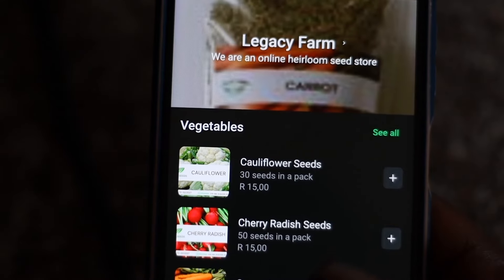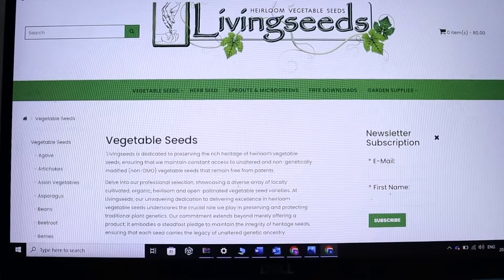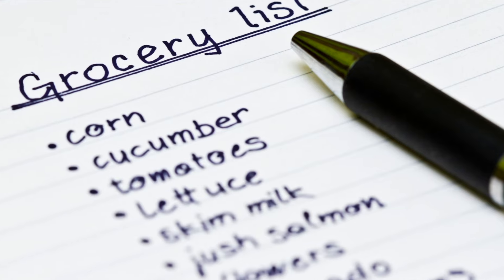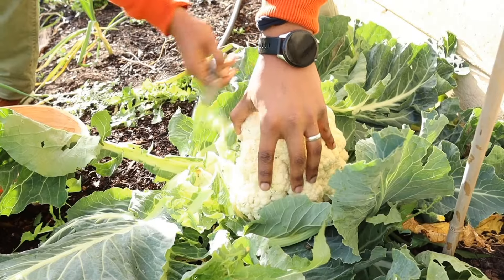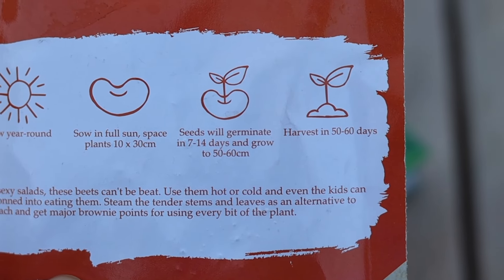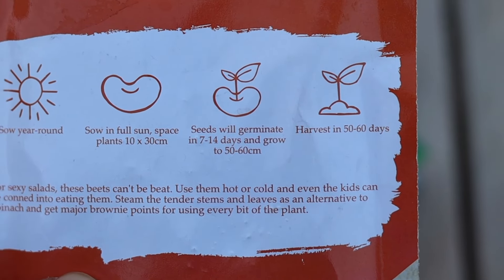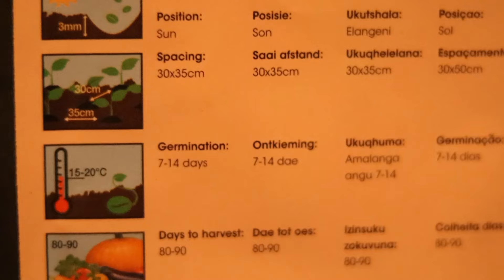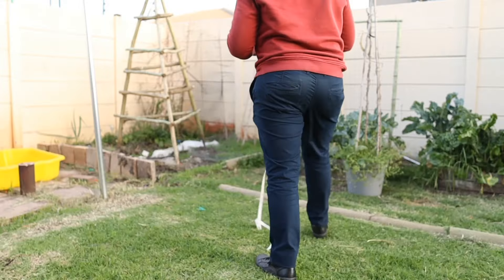How to Choose the Best Seed Varieties for Your Garden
Now it is almost spring in South Africa and spring fever can cause one to buy seeds out of excitement.  In this video we share tips and guidelines to choose the right seeds for your garden.